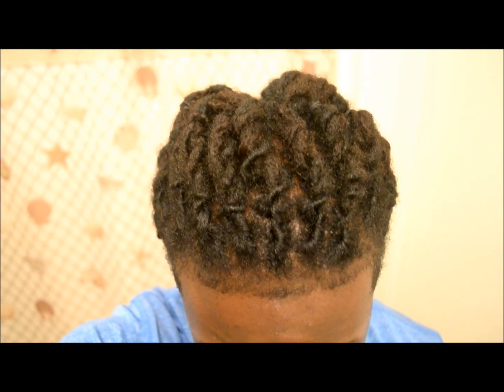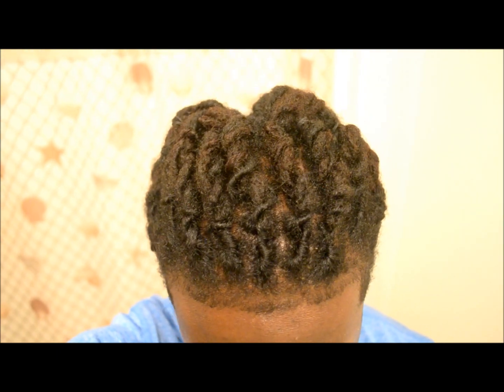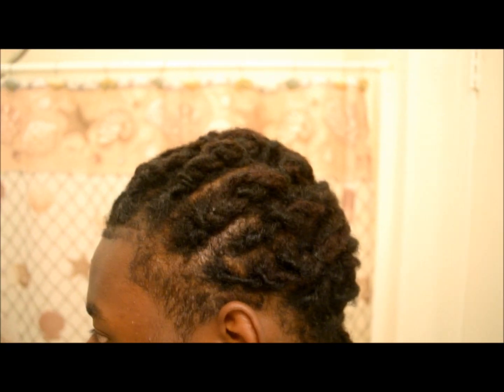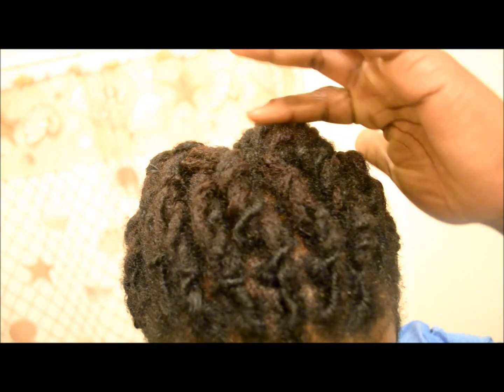New Style and Quick 11 Month Update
Just a Quick Loc style and quick update